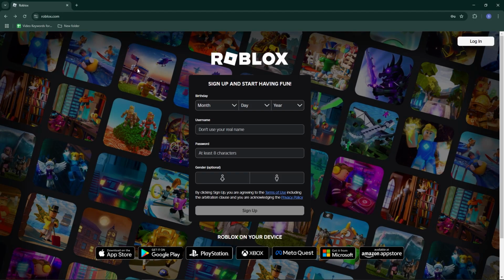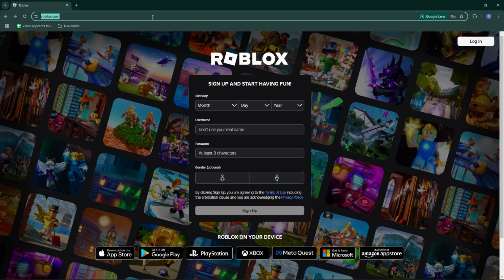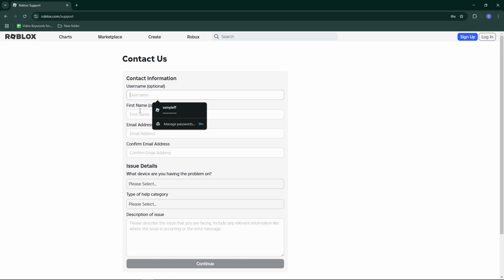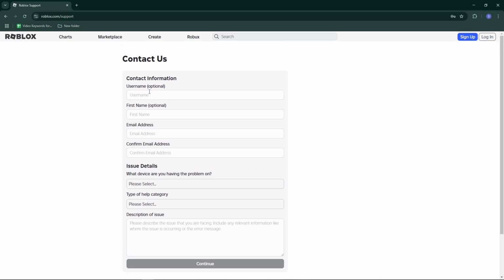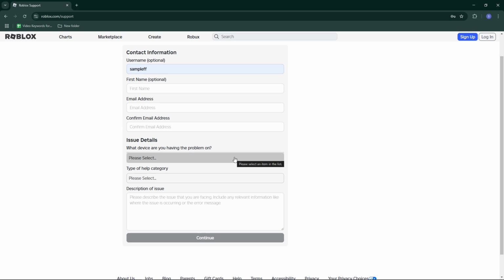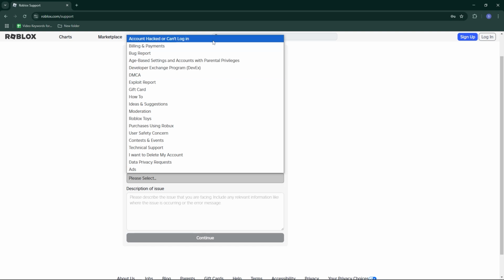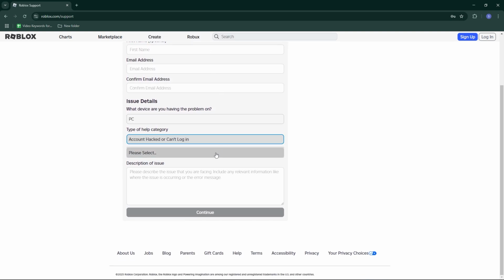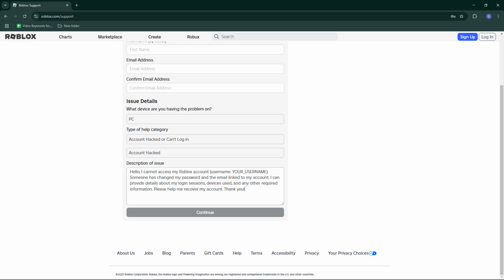How To Recover Hacked Roblox Account Without Email or Phone Number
In this video, we'll show you step-by-step how to recover your hacked Roblox account even if you no longer have access to the associated email or phone number. Learn effective methods and tips to regain control and secure your account. Don't worry, we've got you covered!